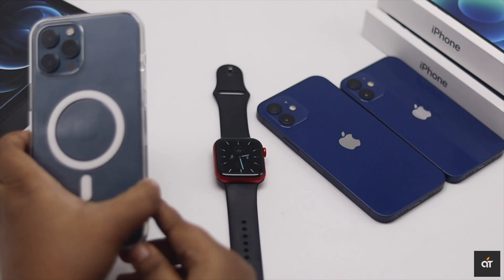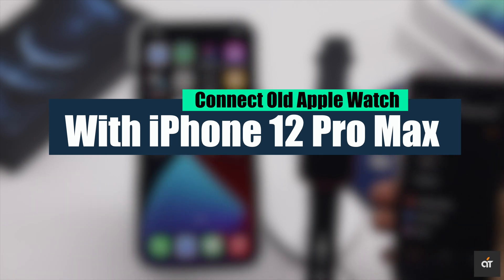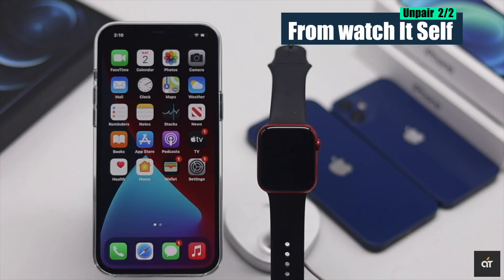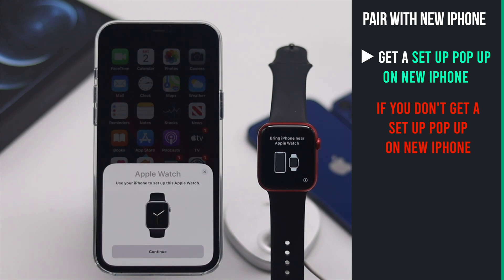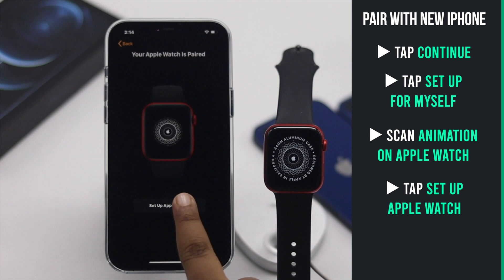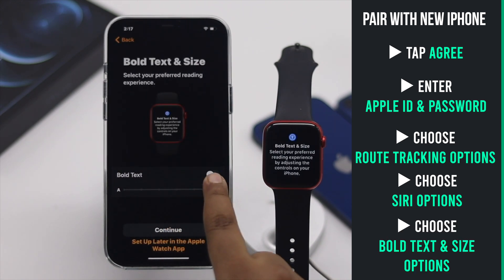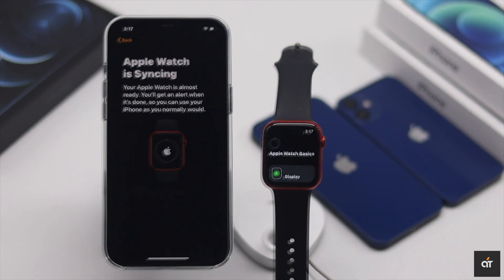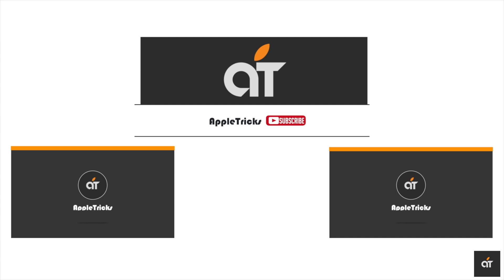Connect Old Apple Watch to new iPhone 12 Pro Max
Looking for a way to connectoldAppleWatch (Series 6, 5,4, SE) to your new iPhone 12 Pro Max, But it is already connected to your Old iPhone? In this video we will show you how you can unpairAppleWatch from Old iPhone and connect Apple Watch to new iPhone12ProMax.

0:00 Intro
0:19 Reset Apple Watch
1:03 Setup Apple Watch to new iPhone